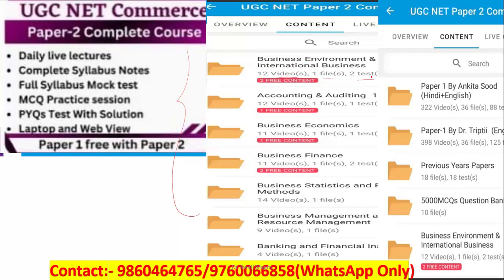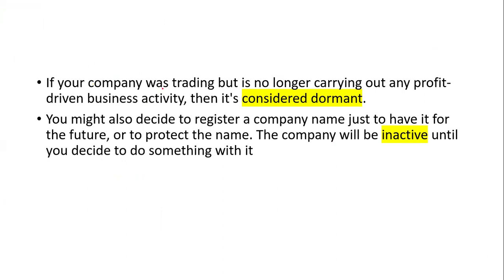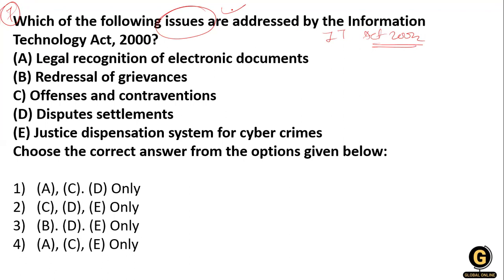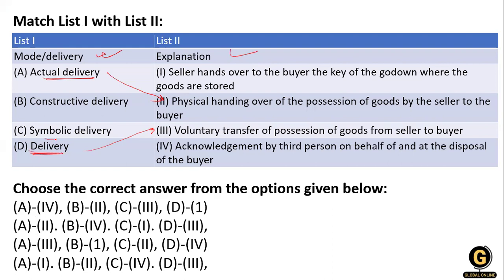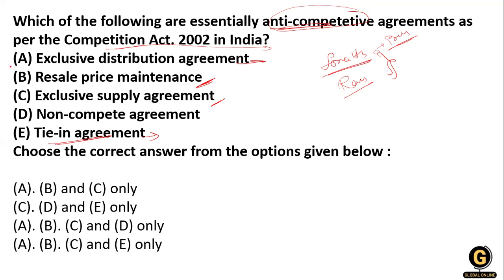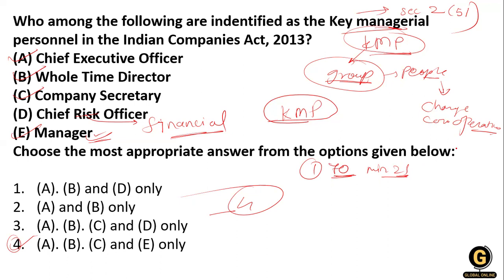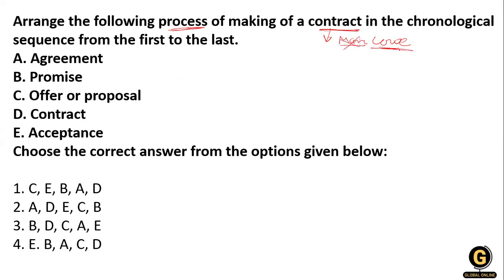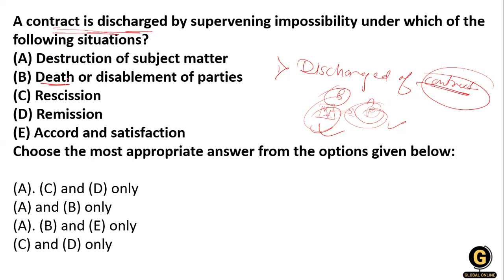Full Syllabus Revision with PYQs & MCQs part 2 |legal aspect of Business UGC 2024| Commerce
In this video we have discussed Most  imprtant  PYQs& Expected MCQs on paper 2 commerce & management.The questions are explained  with required knowledge & smart tricks .  This  video is most helpful for all students preparing for NTA UGC NET 2024 from Management and Commerce subject. By watching the video you will able to answer the question related to this topic correctly in your exam NTA UGC NET June 2024

Online Courses available on Global Online app:

           1.UGC NET ECONOMICS
           2.UGC NET COMMERCE
⏩ KSET/NESET/APSET/JKSET
⏩ MHSET Chemistry
⏩ MHSET Economics
⏩ MHSET Commerce
⏩ MHSET Management